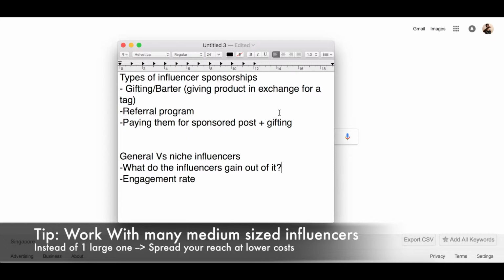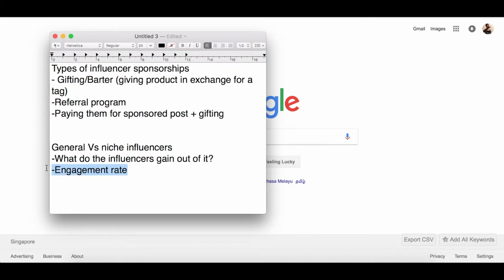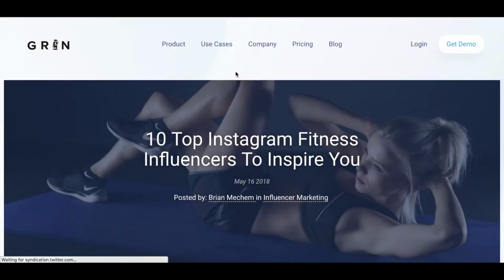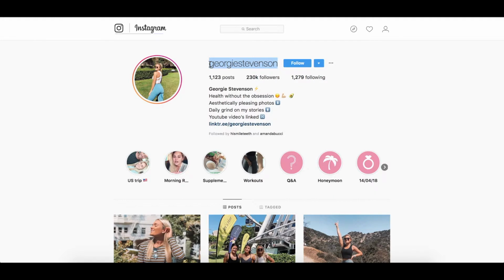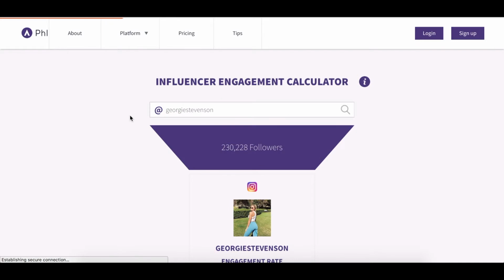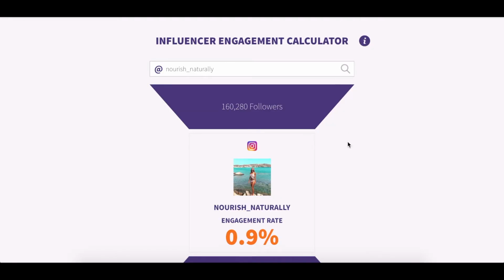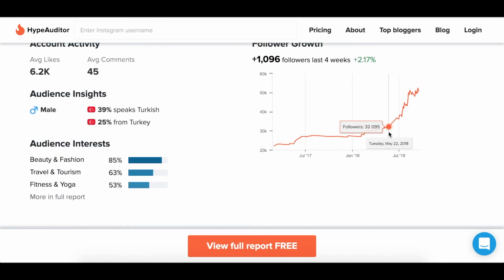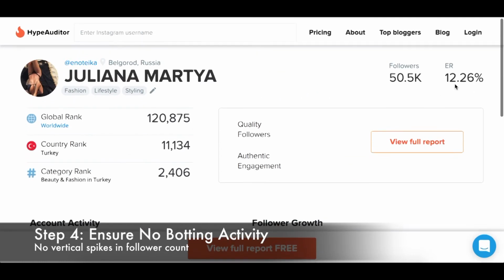How To Find Influencers For Marketing Your Ecom Brand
In this video, I show you how to find influencers to represent your brand and how to ensure they are legitimate and suitable to work with you and your brand. You can find influencers of any platform using this method be it instagram, facebook or pinterest.

Remember influencers are people you want to potentially work with in the long term, so build good relationships and reach out!

Hi There! I’m Jonathan, I’m a digital marketer based in Singapore, providing services such as:
•SEO/Content Marketing
 •Email marketing
 •Google PPC
 •Video/Photo Content Creation
 •Content marketing.
I am also a commercial photographer/videographer producing original content for brands.

I Take Photos And Post Stuff!